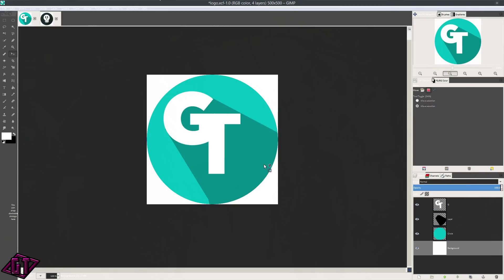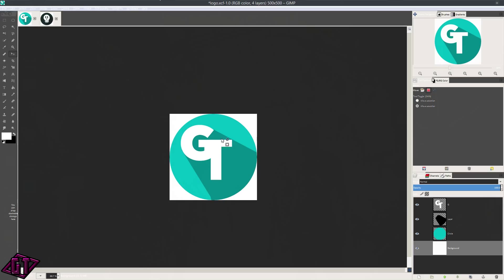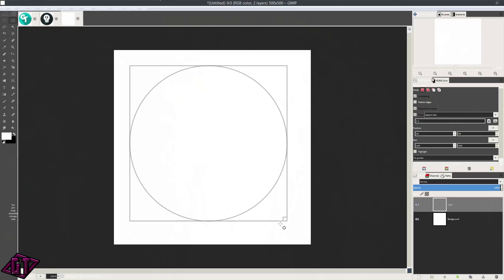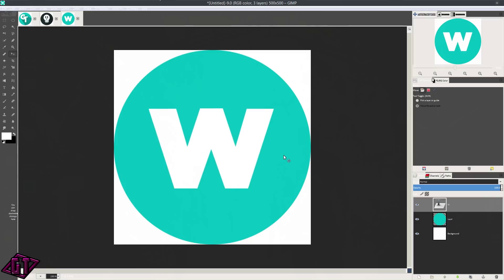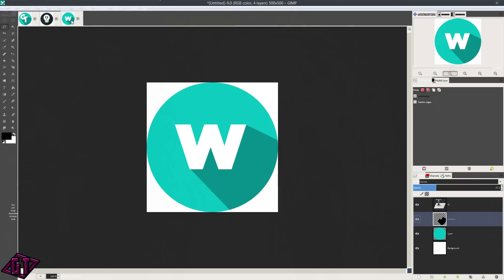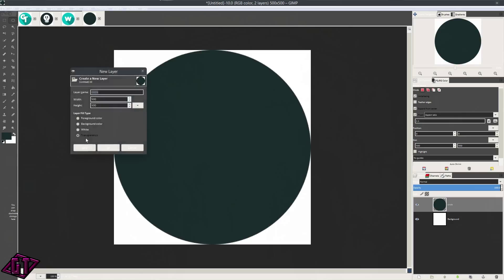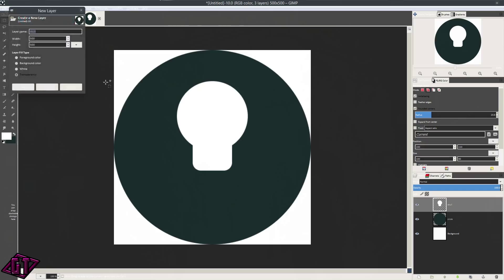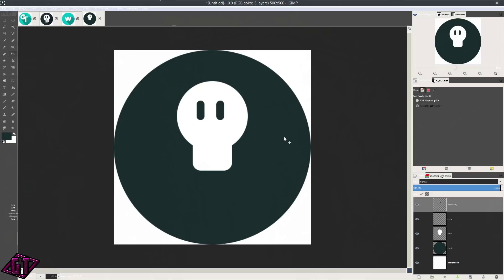How to make a long shadow logo in Gimp 2.8.14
Hi everyone, here is a pretty simple tutorial in Gimp. We are going to make logos/Icons with long shadows inside of Gimp. Most of the time you would make them in Adobe illustrator or Inkscape but you can do it in Gimp and get great results. In the video I am making them Icons but, you can make them for logos also just save them as .png or .jpeg instead of a .ico file like I do in the video. I hope you guys like this pretty simple but awesome video.